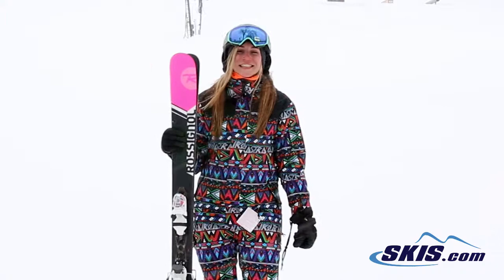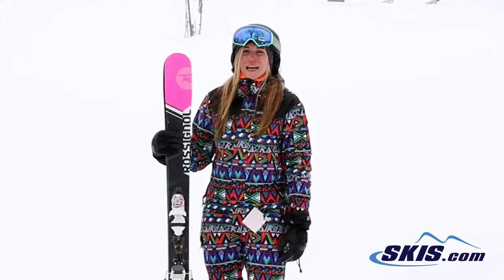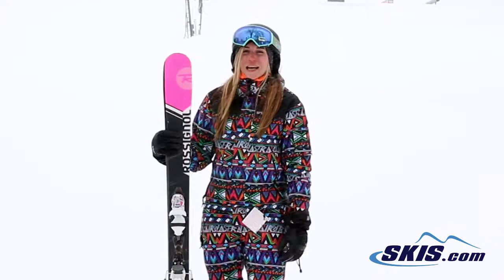Jess's Review-Rossignol Sassy 7 W Skis 2017-Skis.com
The Rossignol Sassy 7 is a great ski for any gal who is a beginner to intermediate skier that is ready to tackle more challenging terrain than the groomers. The Sassy 7 utilizes a Centered Sidecut that gives you easy steering, with a playful feeling that directs your energy directly over your feet. Rossignol's Powder Turn Rocker makes entry and exit of your turns seem almost effortless, while still providing you with grip on the snow and ample flotation should you find your way into fresh powder. The 90mm waist will roll over crud that may form on the groomers, and give you extra floatation when things may start getting a little deep for you. The Sassy 7 is made with RossiTop Cap Construction which is very lightweight, forgiving, and easy to ski for newer or lighter skiers to have the upmost of control over their skis. If you are beginner skier or a solid intermediate that is ready to head off the groomers the Rossignol Sassy 7 is the perfect ski for you to do it with.